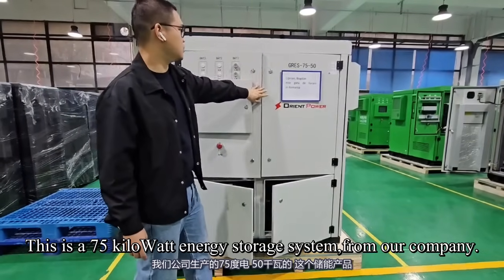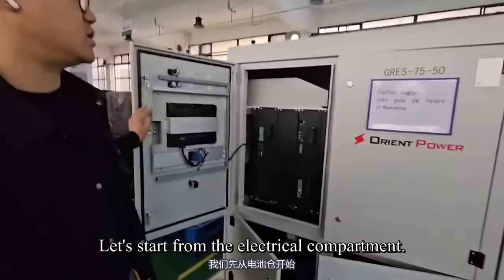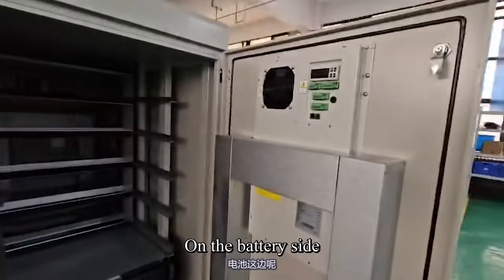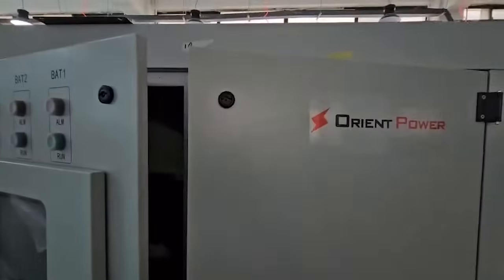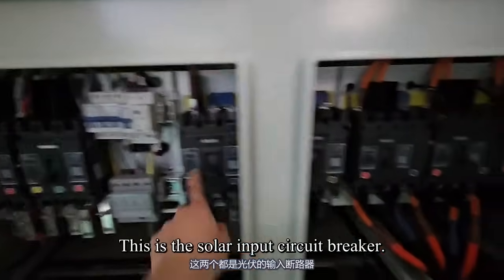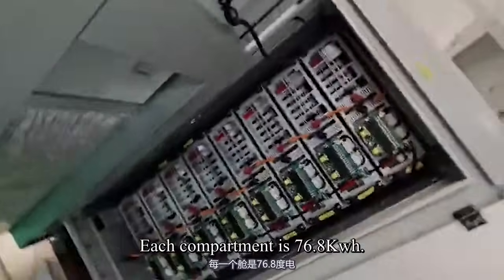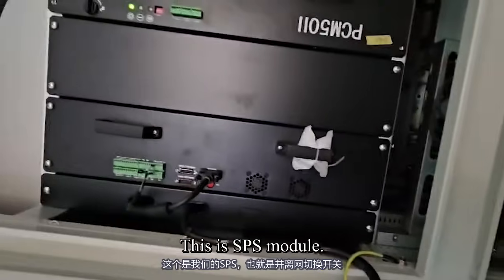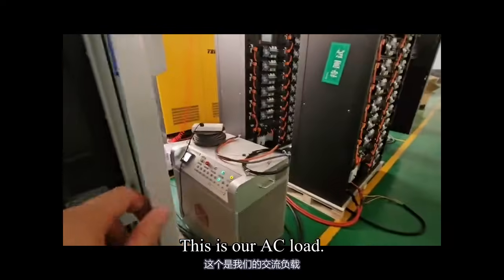Container Solar 75Kwh Commercial Solar Battery Storage Hybrid with A/C 3P 400VAC On & Off Grid